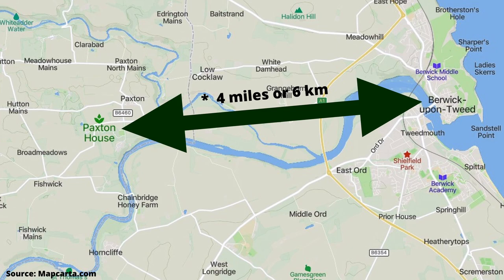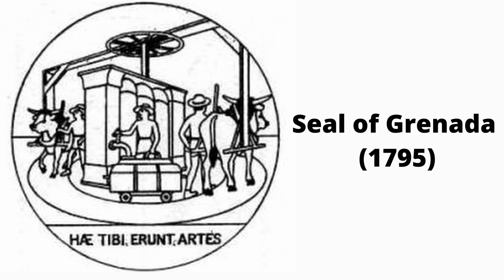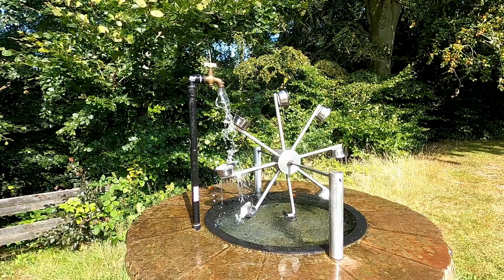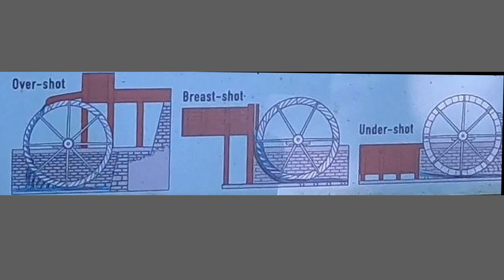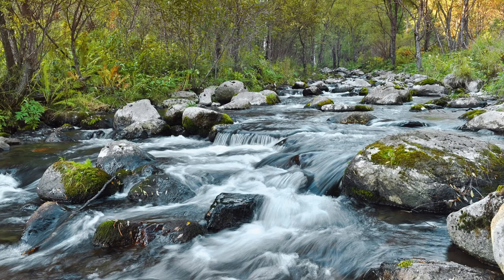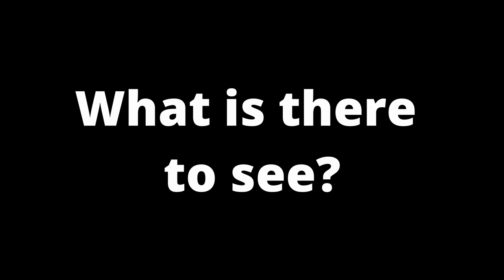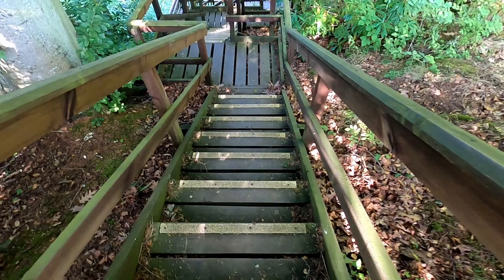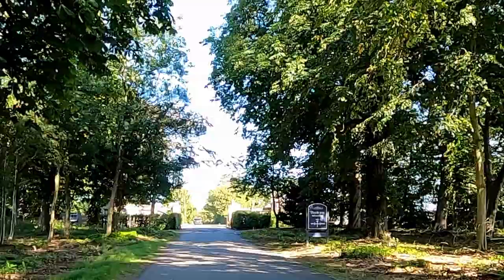Paxton House: Early adopter of piped water supply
Paxton House is located on the Scottish/English border to the West of Berwick-on-Tweed. Designed by John and James Adams and built by Patrick Home, it is one of the finest examples of a neo-Palladian Country House. In the video, I give a potted history of the house.

The house was an early adopter of piped water supplies for domestic use. The method of supplying the water to the house changed several times over 4 centuries. I've explained how these have changed and what remains can be seen to understand how these methods were installed and improved upon.

I hope you find the video interesting; maybe sufficient to want to visit Paxton House.